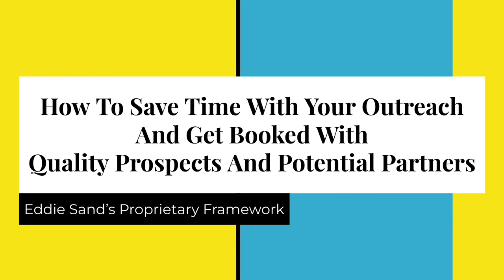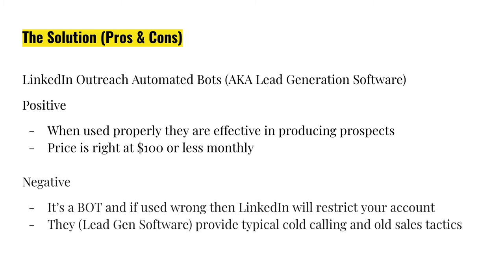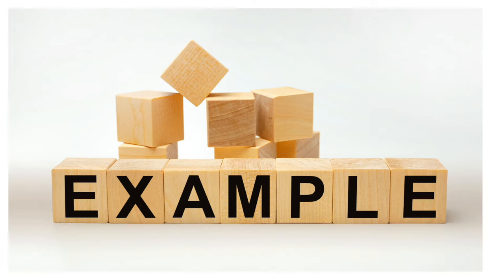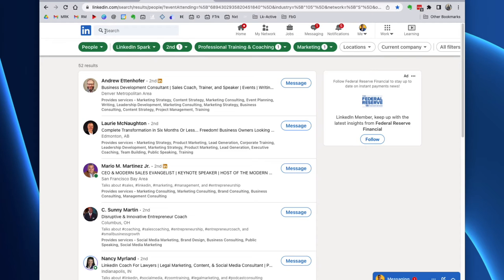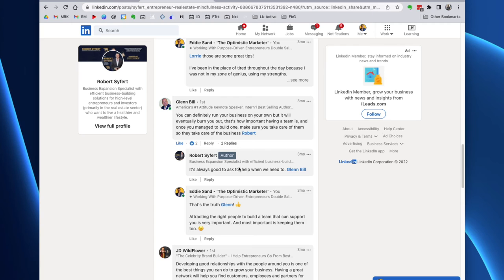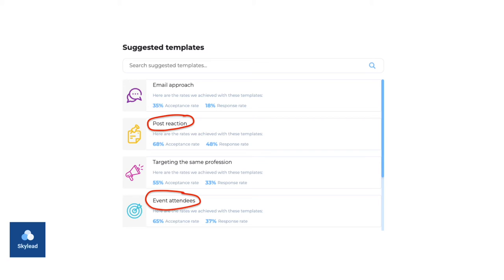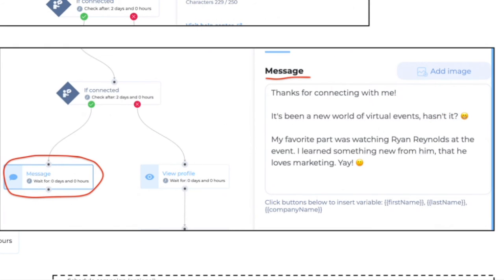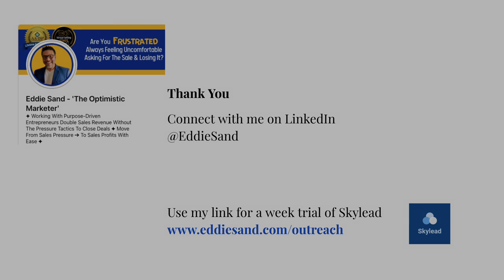Social Media Selling Tips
How To Save Time With Your Social Selling Outreach And Get Booked With Quality Prospects And Potential Partners

Social Media Selling has become the most popular outreach method for most Sales Professionals and Solopreneurs. And this video will present some tips.